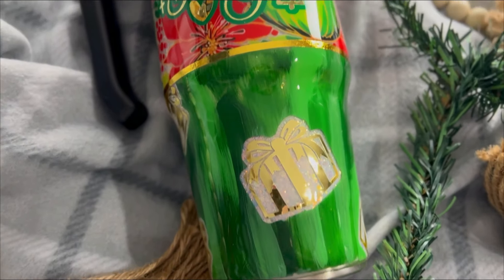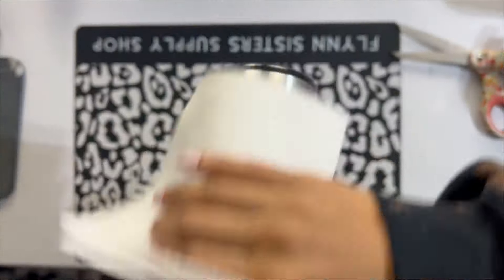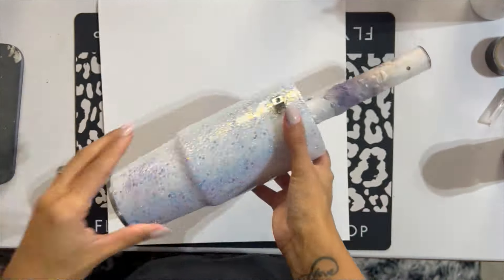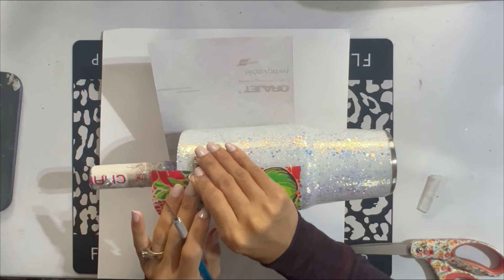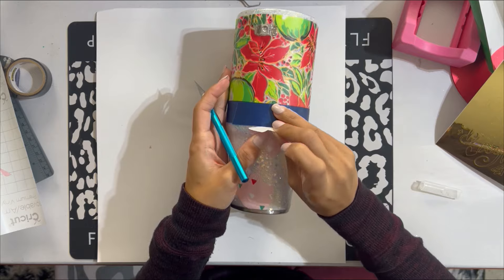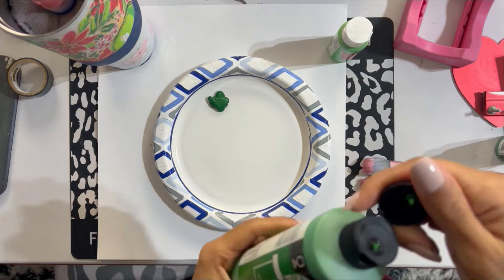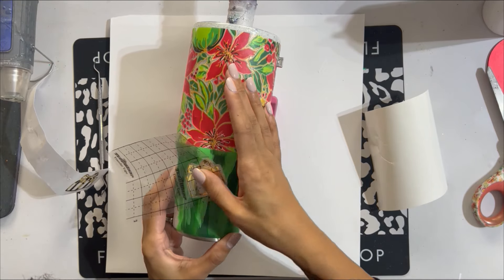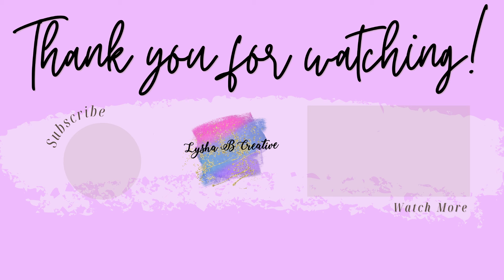Merry and Bright handled tumbler design, Acrylic paint peekaboo glitter tumbler, vinyl over glitter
Hey everybody!  If you are new here welcome and if you are a returning subscriber thanks so much for coming back. In today’s video it's time to create another holiday design using vinyl from the most recent BAMF subscription box. I hope you enjoy today's video! Thank you so much for being here, it truly means the world to me.

-Present SVGs from cricut
-Acrylic paint: kelly green, dark green, light  green